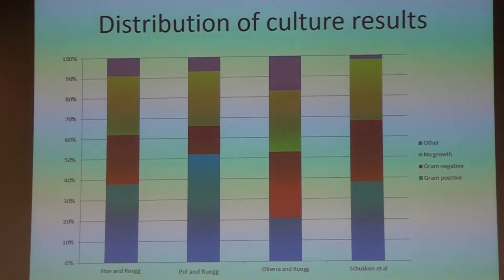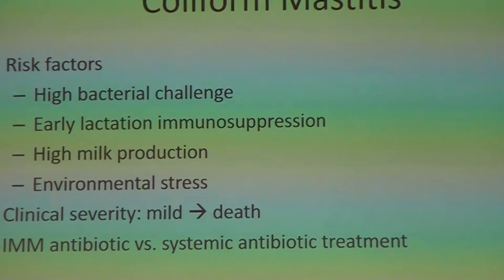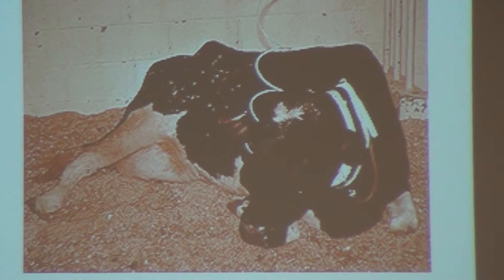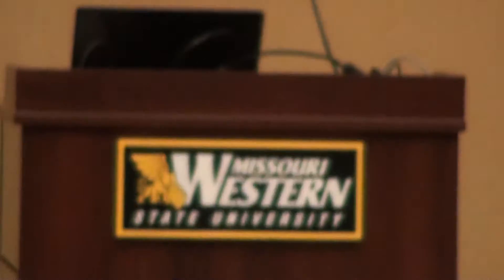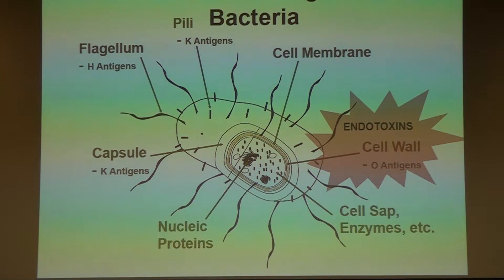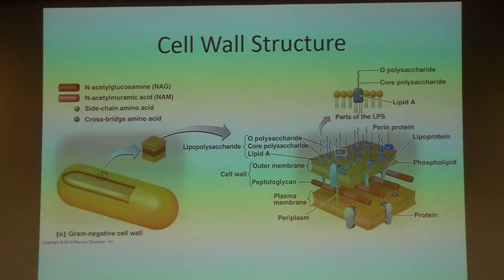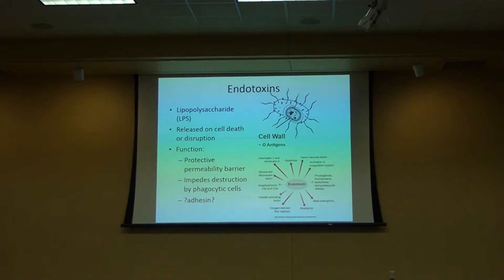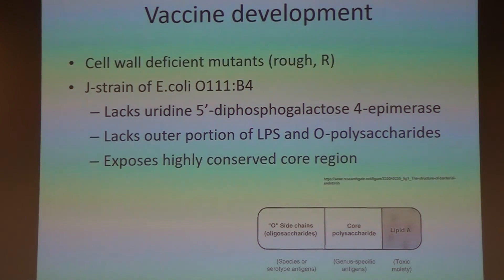Linda Tikofsky 2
Dr. Tikofosky Presentation at Spencer Symposium